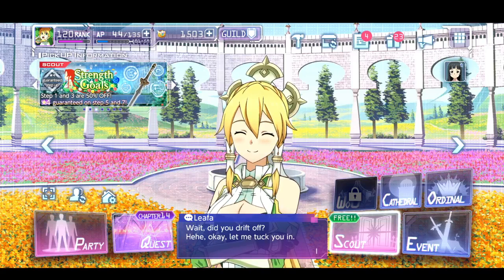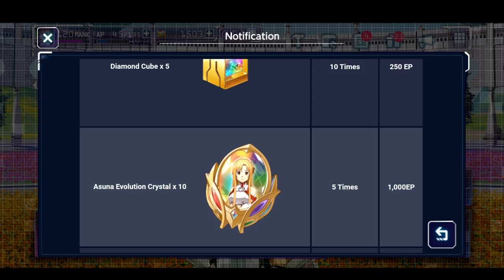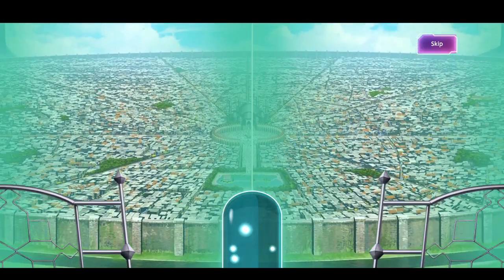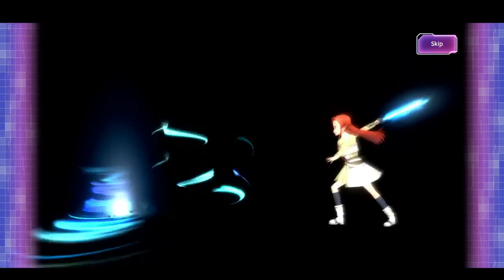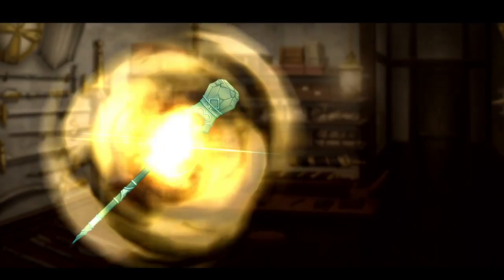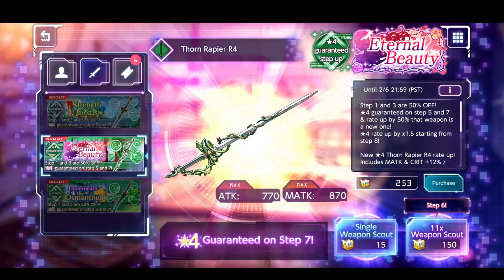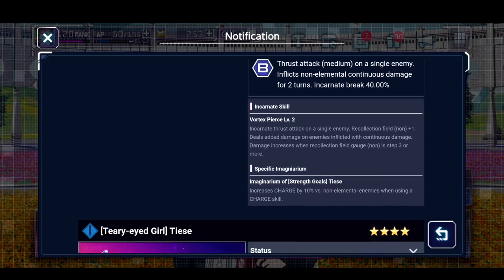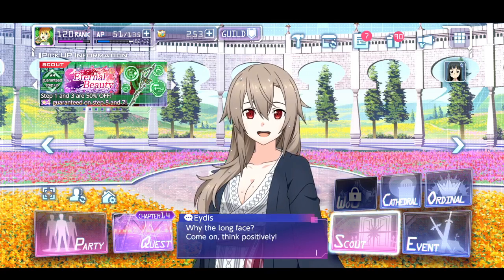NEW CROSSOVER COLLAB CAMPAIGN?! PLUS SOME LUCKY TIESE SUMMONS!! (SAO ALICIZATION RISING STEEL)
In this video I talk about the new event coming out with a joint Collab going on with the other SAO mobile gacha games such as memory defrag and integral factor, as well as summon for the new Tiese and look over new banner for campaign.